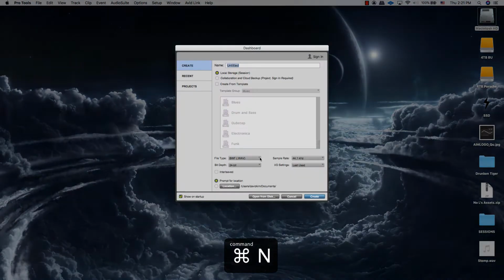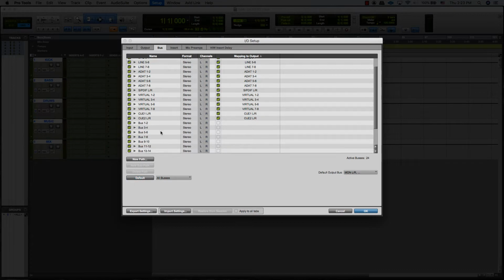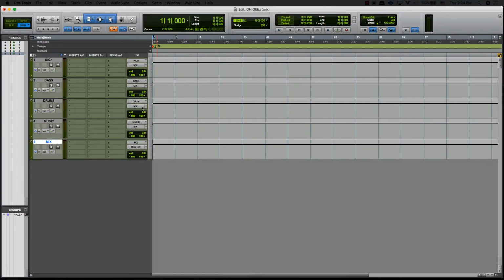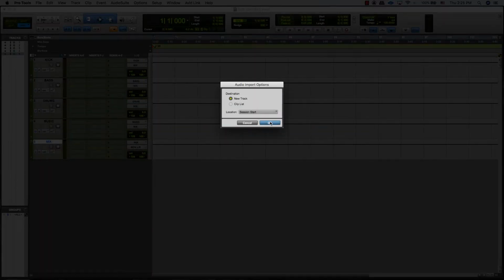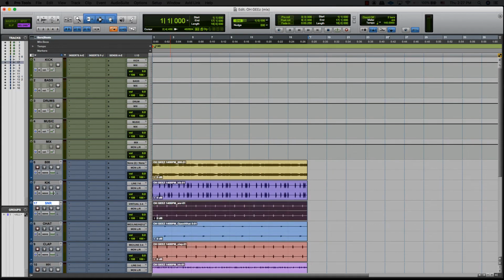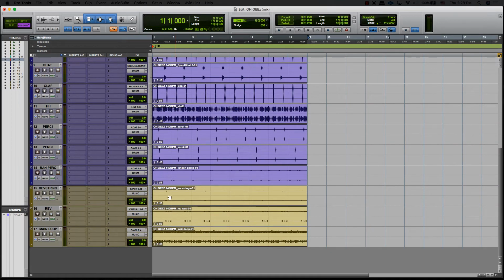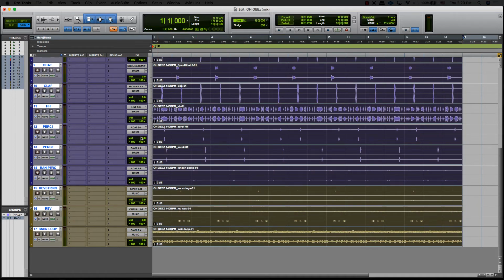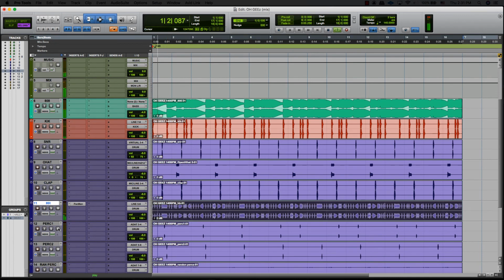STARTING A BEAT MIX FROM SCRATCH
On episode 2, i'm focusing on starting a beat mix from scratch.

Trying to shed some light on my workflow and I hope it can help you guys be more organized and efficient.